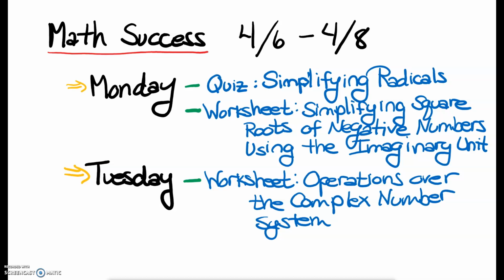Math Success - Weekly Overview